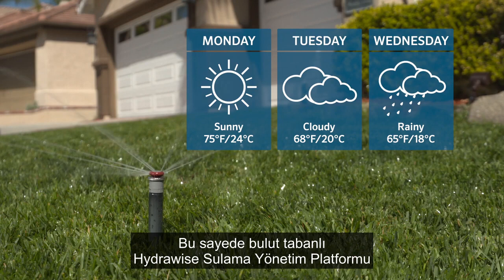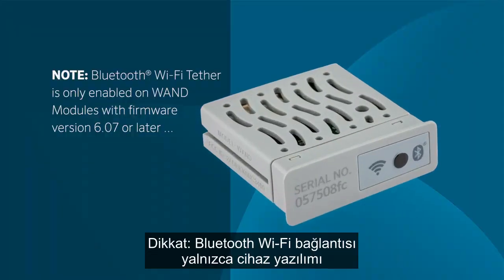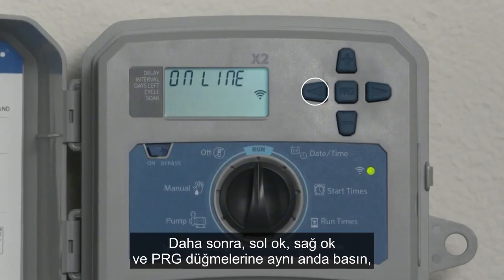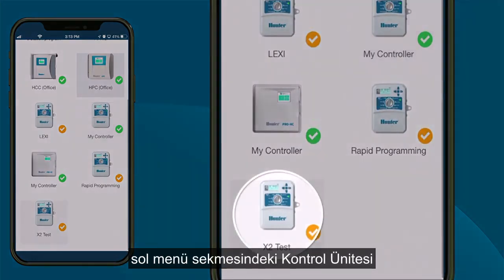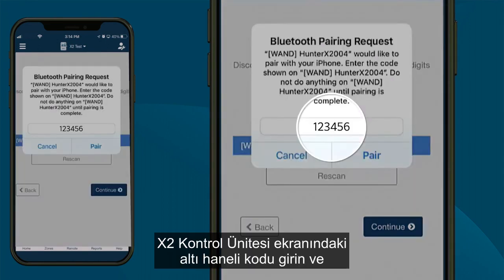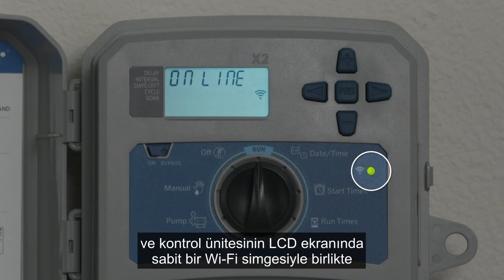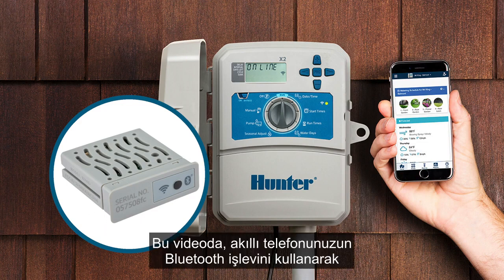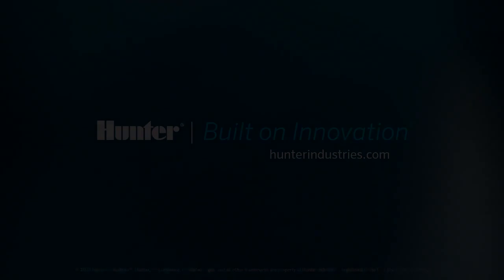HUNTER X2 Denetleyici: Bluetooth kullanarak WAND Wi-Fi Tethering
Bluetooth Wi-Fi Tether, X2 Denetleyicinizi Wi-Fi'ye bağlamak için basit bir yöntemdir. Bunu yapmak, bulut tabanlı Hydrawise® Sulama Yönetim Platformu kullanılarak yerel olarak ölçülen hava durumu verilerine dayalı otomatik sulama programı güncellemelerine olanak tanır.

Bağlandıktan sonra, bir akıllı telefon, tablet veya bilgisayar kullanarak internet bağlantısı olan her yerden kontrol cihazına erişebilir ve kontrol cihazını yönetebilirsiniz.